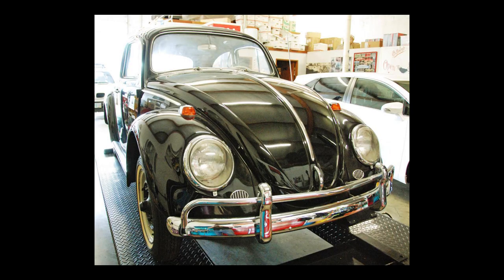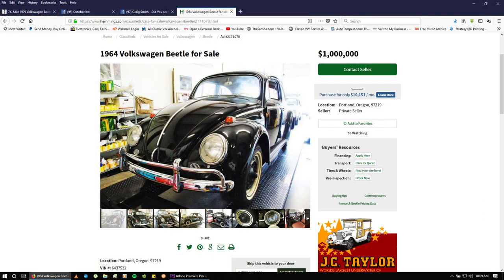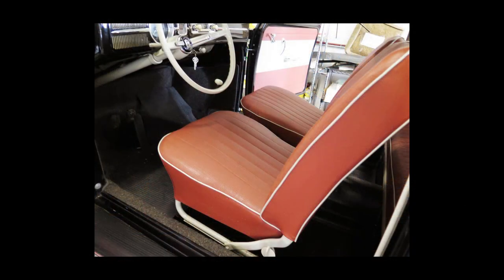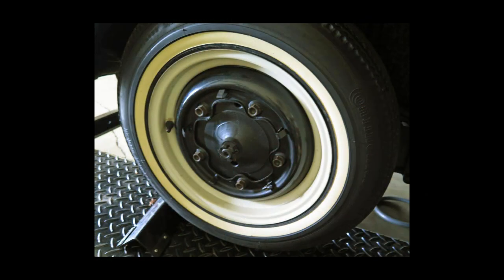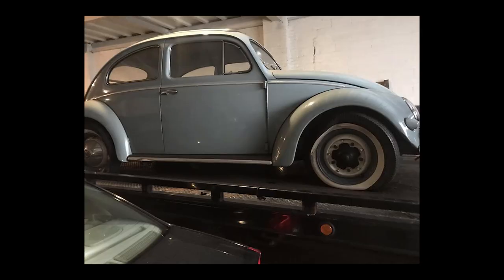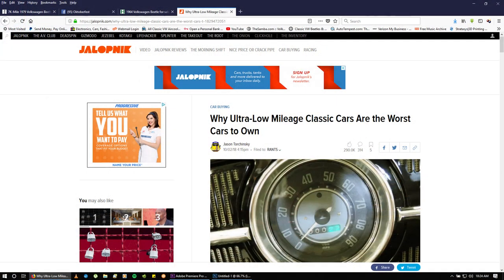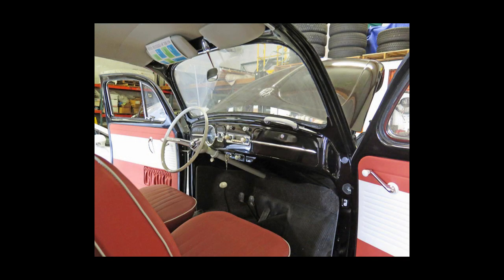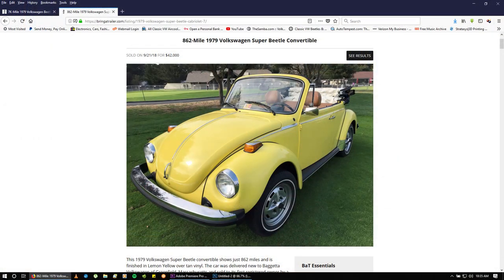Classic VW BuGs 1964 $1,000000 Million Dollar Original Beetle For Sale on Hemmings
In this short video is my take on the 1964 $1,000000 Original beetle for sale on Hemmings.  Take a look here at the sale

Chris Vallone